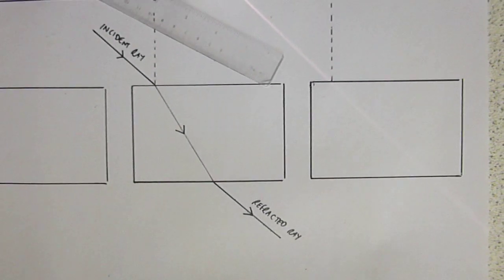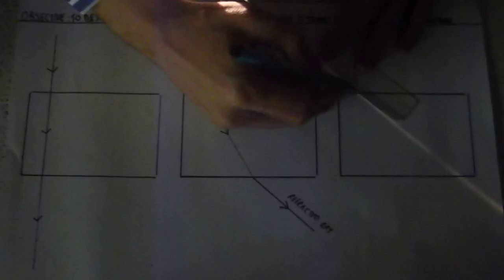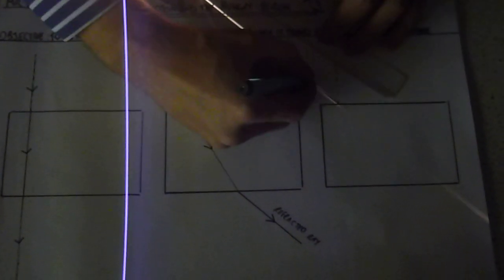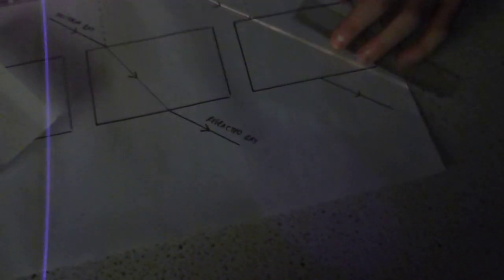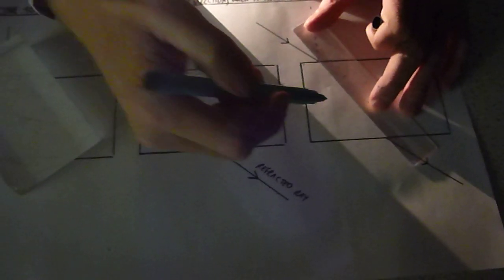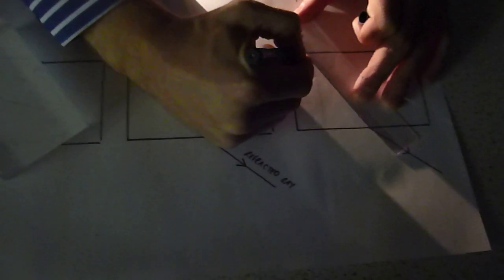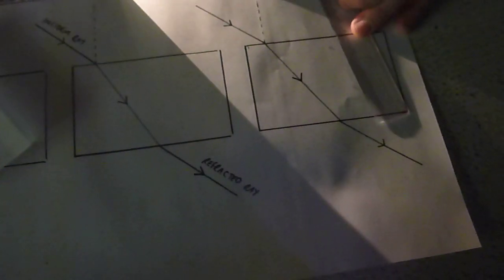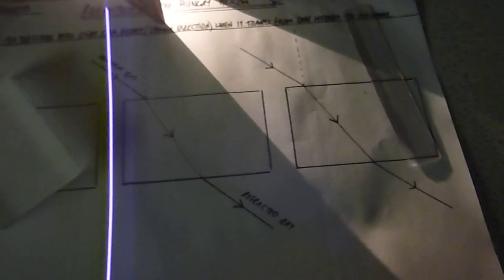Refraction of light narrated by Joe Pasquale (Impression)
A refraction of light experiment narrated by a Y8 who can do an amazing impression of comedian; Joe Pasquale